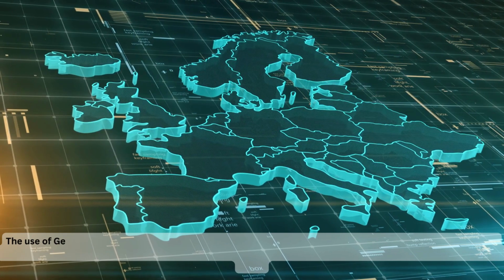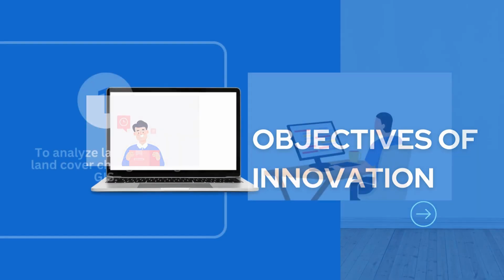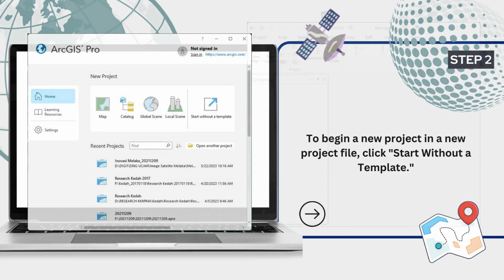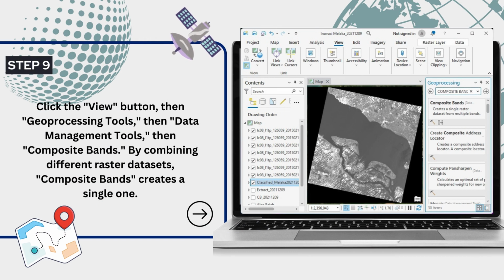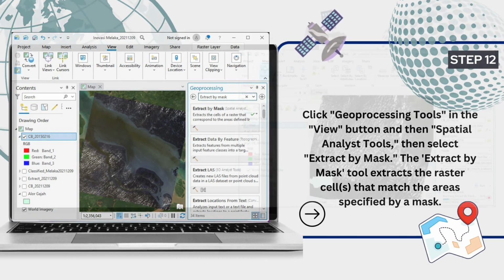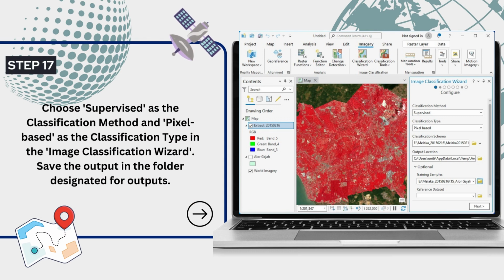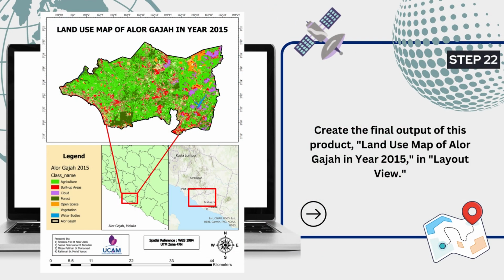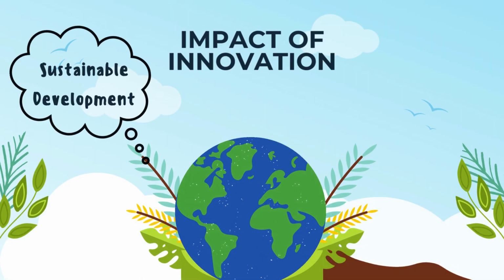INNOFEST2024 The Effectiveness of GIS Software in the Change Detection of Rubber Landuse in Malaysia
With the development of remote sensing techniques and
Geographic Information System (GIS) as a method for tracking changes in
land use, mapping land use/land cover has become a relevant and
comprehensive approach to enhance the planning and selection of areas
designed for urban, agricultural, and industrial purposes within a city. The
use of remote sensing data has enabled the examination of various changes
occurring in the land. Furthermore, GIS offers a suitable framework for
collecting, updating, analysing, and retrieving spatial data in the field. The
effectiveness of GIS software in the changes of rubber land use in Malaysia
is an innovation aimed at facilitating the search for land use, especially for
rubber cultivation. The use of Geographic Information Systems (GIS) as a
tool to detect rubber land use changes provides a useful and comprehensive
method in land use and land cover mapping to improve the selection of
sustainable development, especially in urban, agricultural and industrial
areas. The main objective of land use changes map that uses this GIS software
is to detect rubber land use changes by comparing primary data between
specified time periods. A comparison of rubber land use changes in Alor
Gajah, Melaka has been implemented for the years of 2015 and 2021 where
it is very useful as a reference for local sustainable development. In
conclusion, the change detection of rubber is very beneficial to all users
especially the agencies who need it because it provides information that is
important to the development of an area.